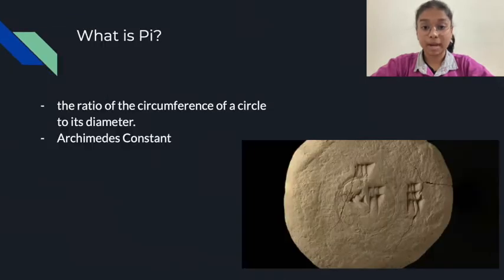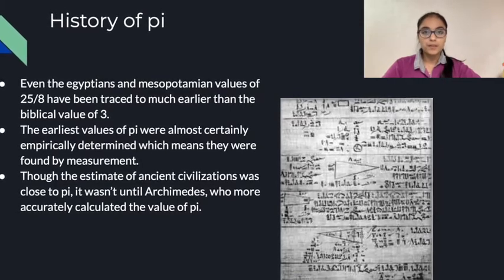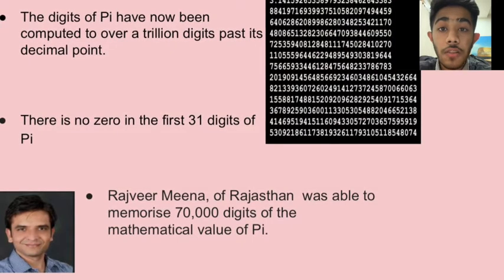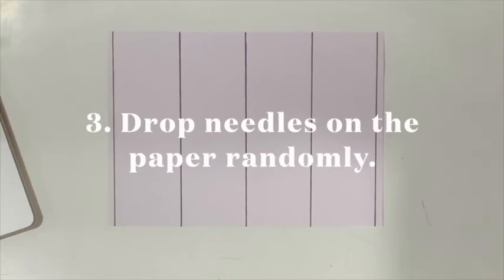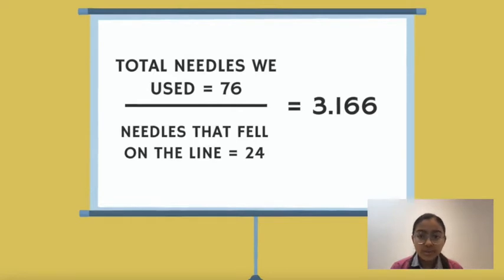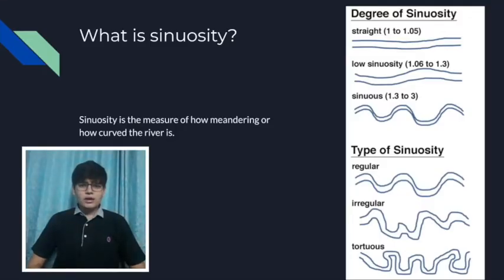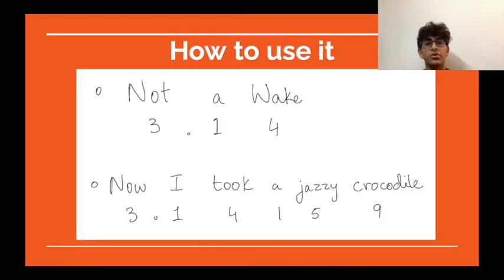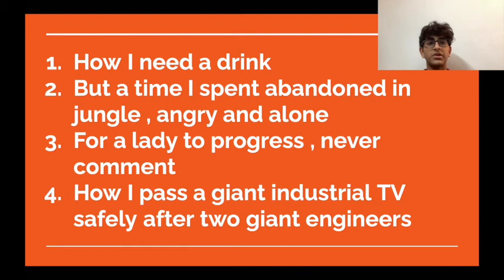TGS IB Assembly, 14 March 2022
Day: Monday
Time: 8:00 am onwards
Host: Aditya Thakkar
Theme: Pi Day
Prayer: Maa Sharde
Presentation 1 : Sarangi Kotadia and Rudraa Shingala
Presentation 2: Manas Mehta
Activity : Harvi Bhalodi and Angel Jakasani
Recitation: Divyanshi Kansagra
Application: Arya Patel
Pylish language: Khilan Bhammar
Point to Socho: Aadish Patel